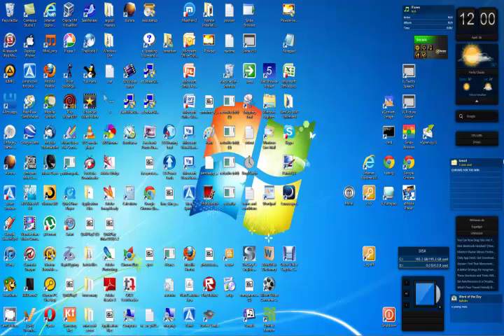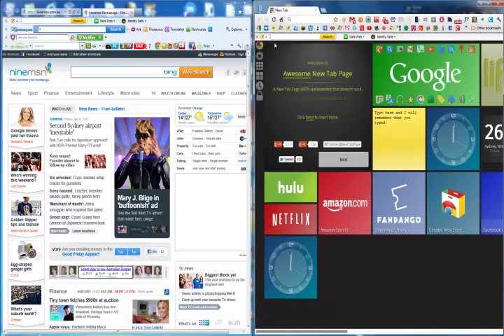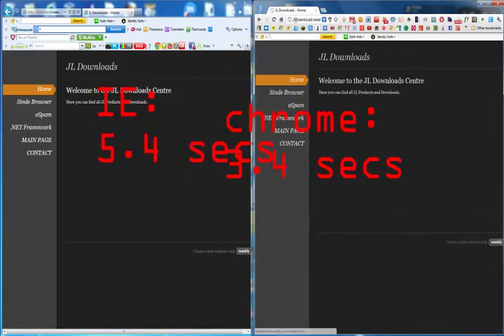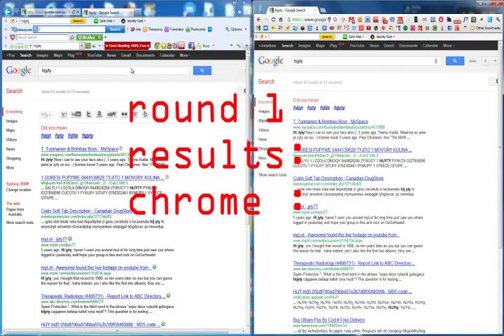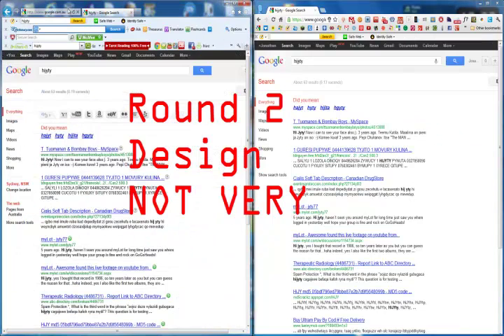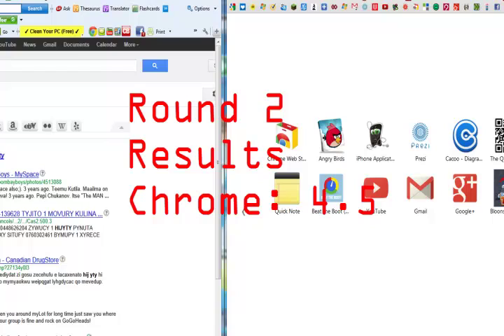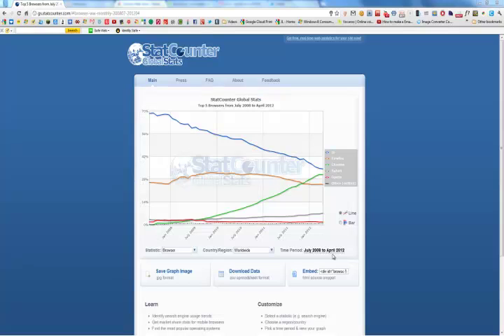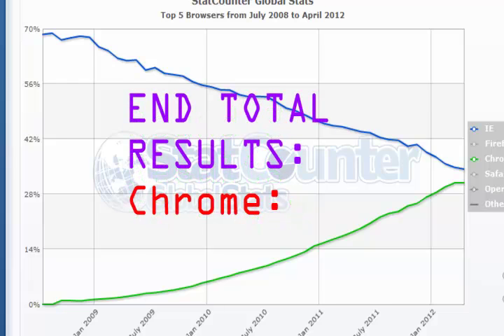Browser Wars 3 - Internet Explorer 9 vs. Google Chrome 19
I'm here for. Browser Wars 3 - Internet Explorer 9 vs. Google Chrome 19